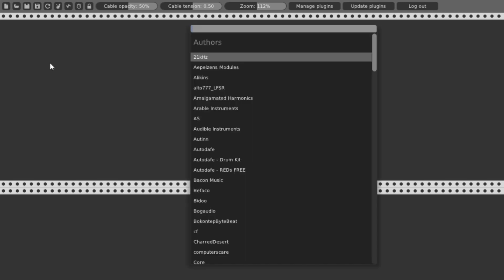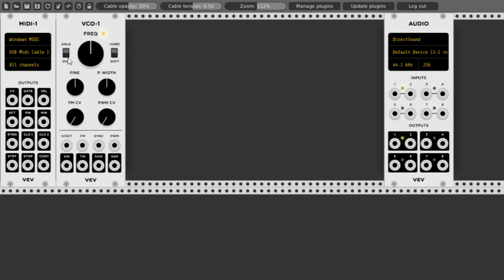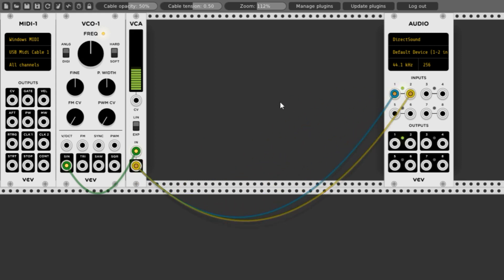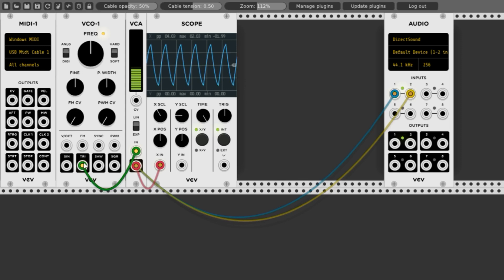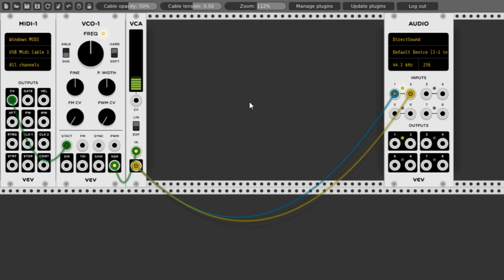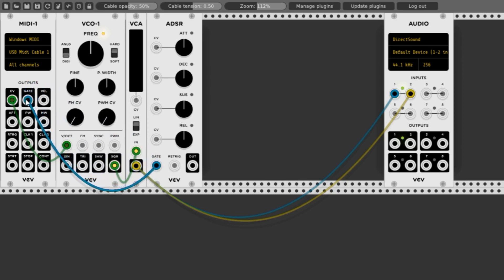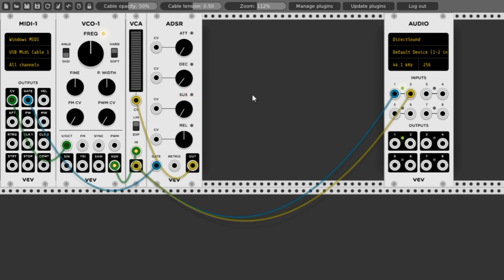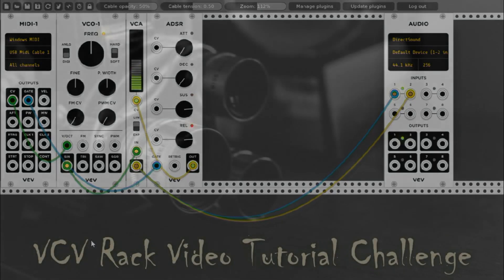VCV Rack Tutorial Minimal Patch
VCV Rack Tutorial Challenge, a Minimal Patch.